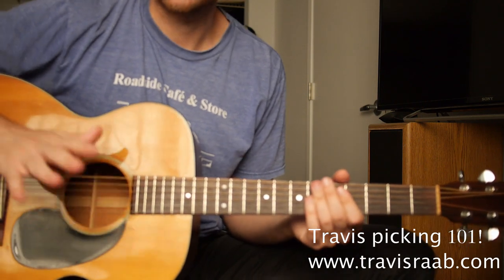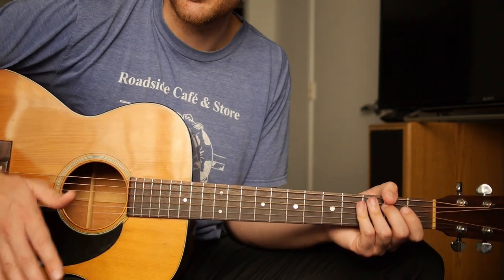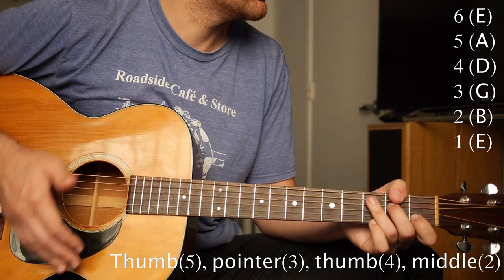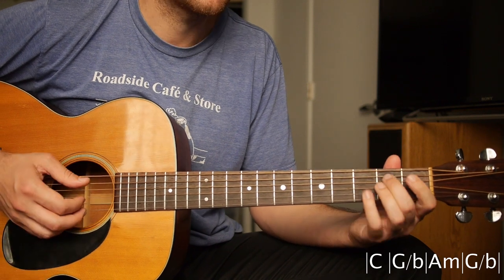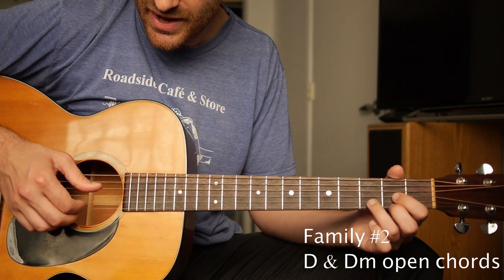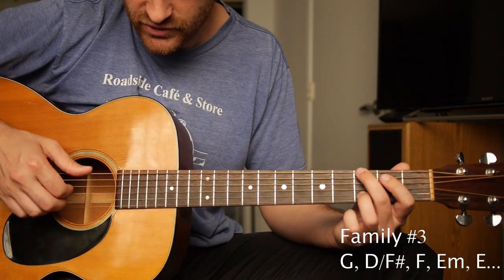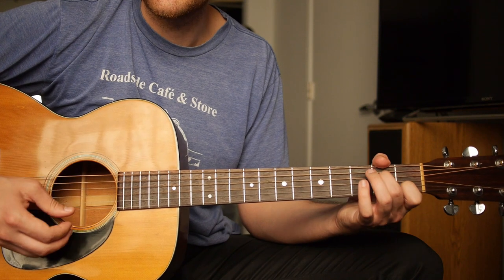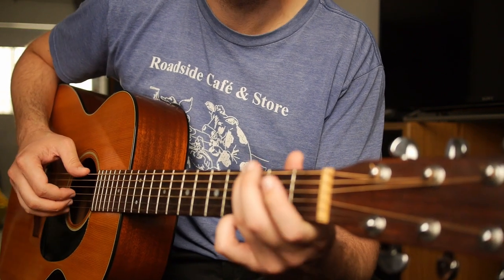Travis Picking Lesson for Complete Beginners // Easy Fingerstyle Guitar Tutorial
Geared for beginners, I will teach you Travis Picking in this intro guitar tutorial. Even if you have zero fingerstyle experience, don't worry. I am going to completely break it down for you step by step in this guitar lesson.

This includes a play along as we move through it, so you get a chance to play with me, and make sure you are doing it right!

In this video I break down the country style of fingerpicking, known as Travis Picking (named after me, not merle travis). We learn a very simple finger style pattern in the merle travis style. The trick is to keep your thumb moving evenly. To make this sound good, it's important to practice slowly and evenly and not to stare at your right hand. Once you learn the different families for different chords, you can learn apply different patterns but the same rules apply. You get a lot of bang for your buck!

You will learn how to get your fingers moving independently, and how to sound authentic in this type of guitar playing.

Thanks and I hope you learn something!